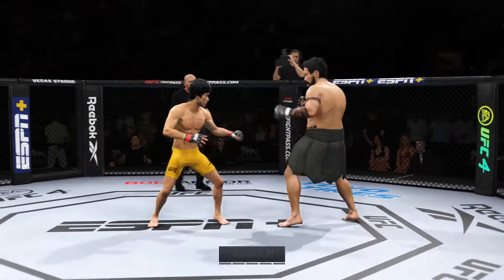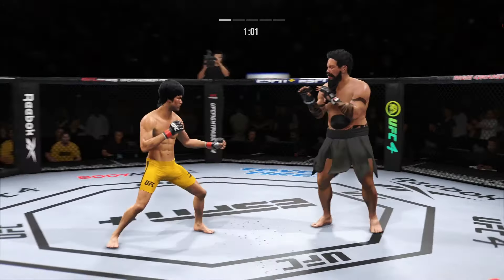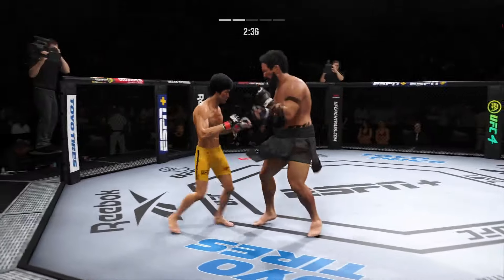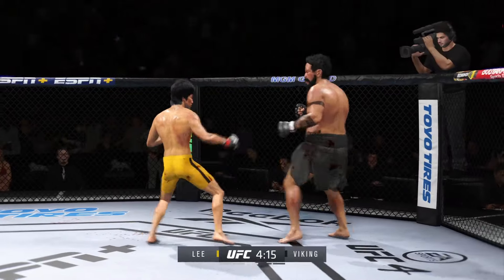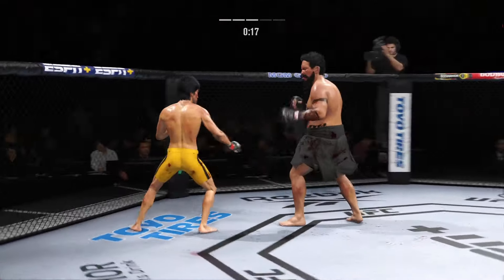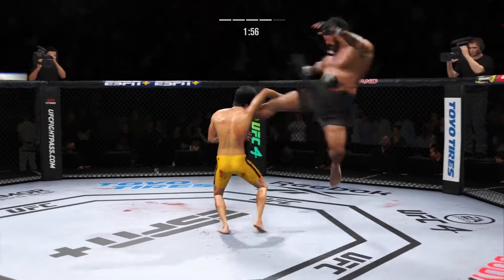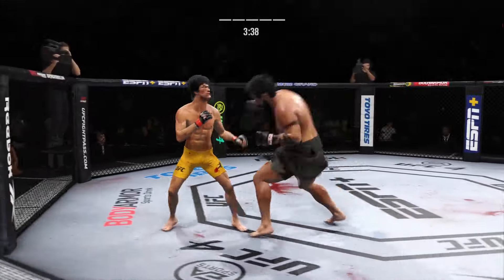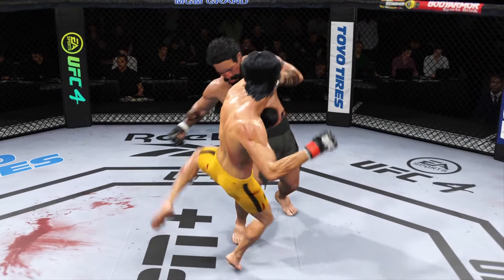UFC4 Bruce Lee vs Viking EA Sports UFC 4